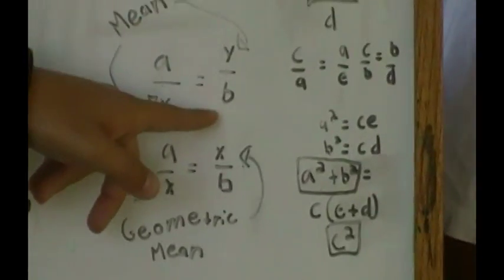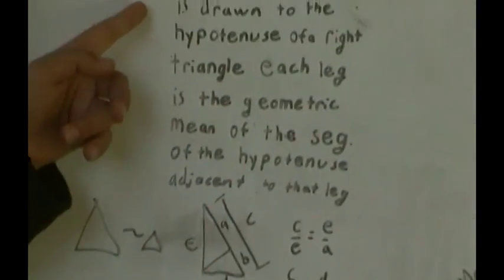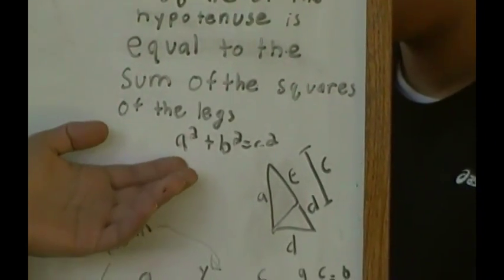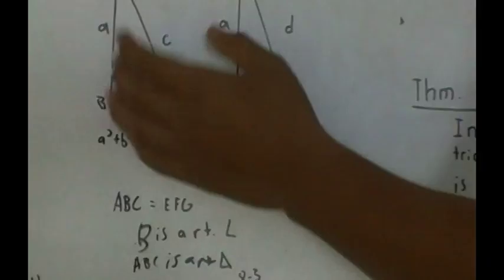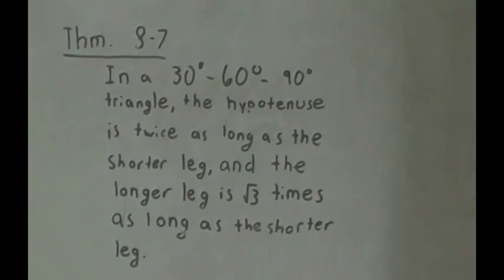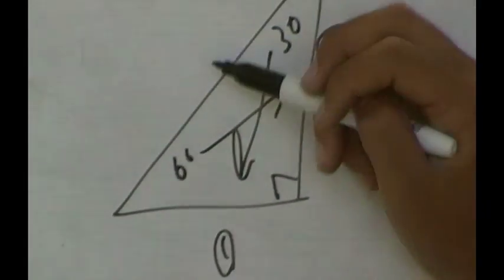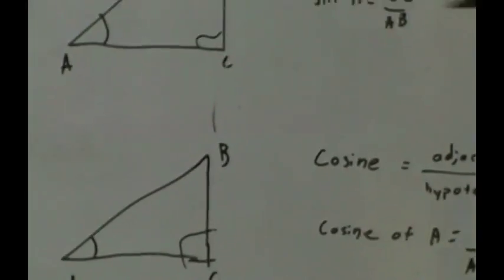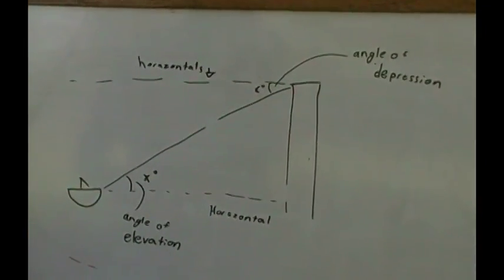Ethan's Geometry Project - Chapter 8 Right Triangles